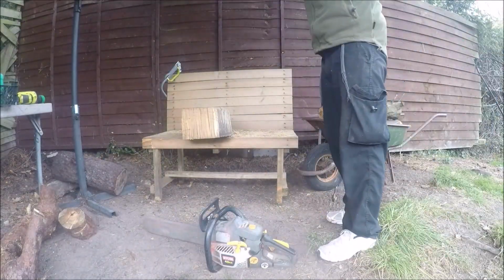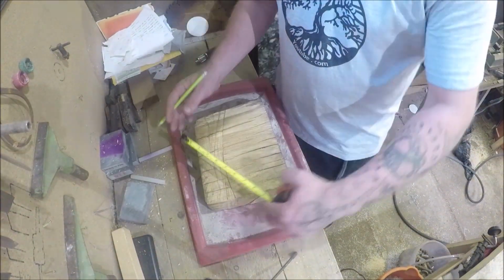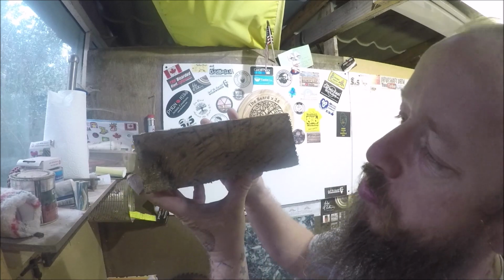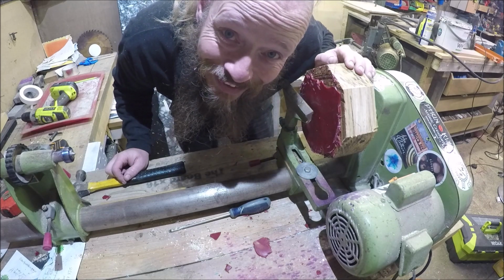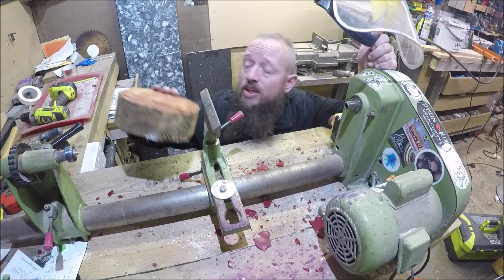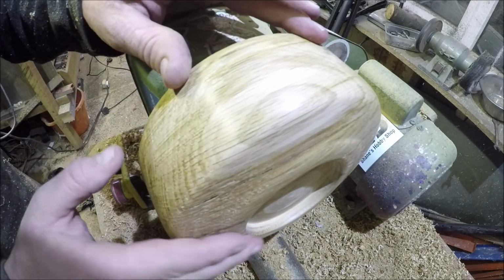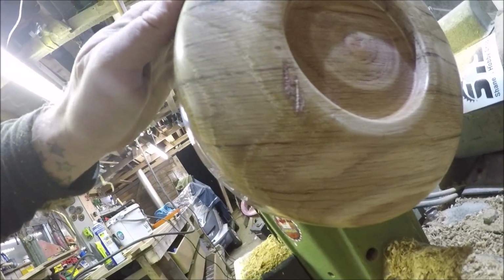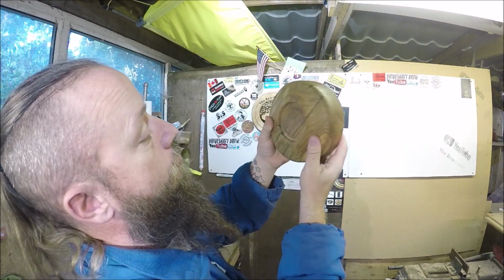Tiger oak bowl and shoutout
Its taken a while to film and edit due to being busy but this weeks build is just a really simple Tiger oak bowl.

Please head over and give my buddy some support at Something from the shed.